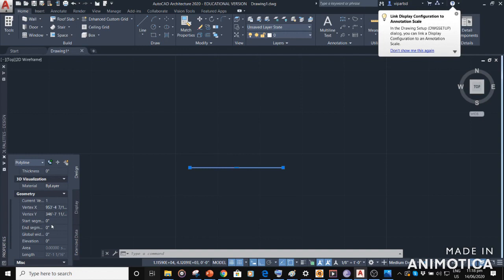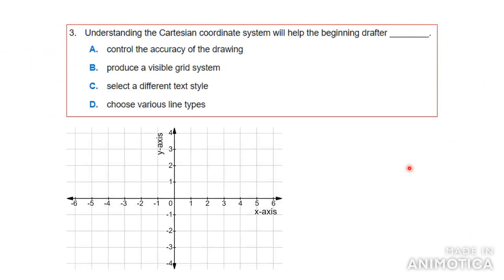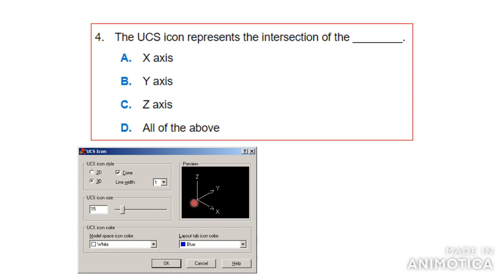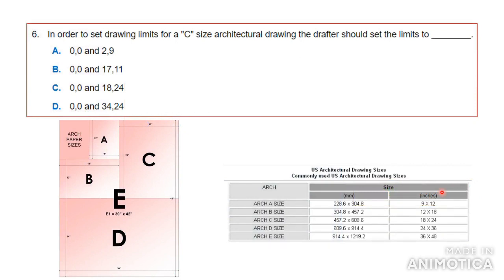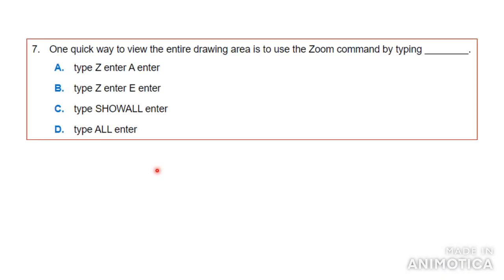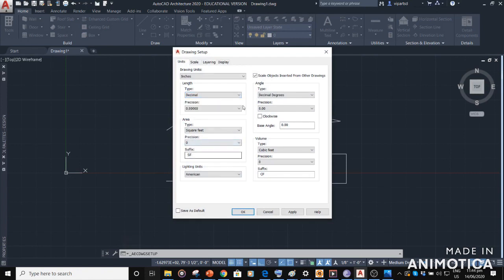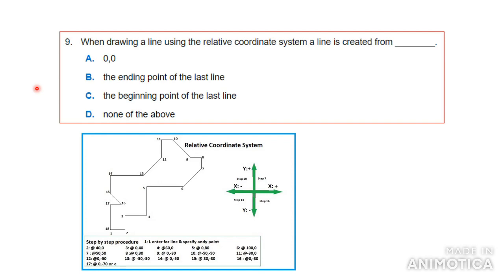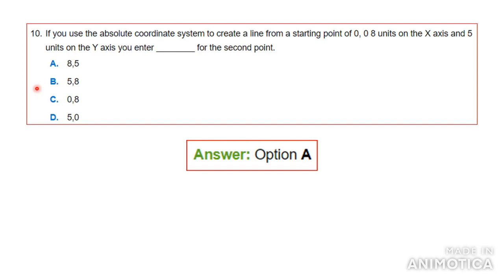Computer Aided Design Basics - Technical Drawing - Multiple Choice 2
This video explains briefly the basics of Computer Aided Drawing.